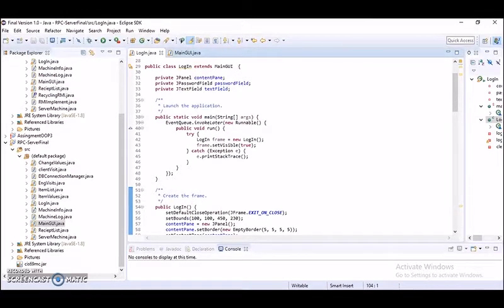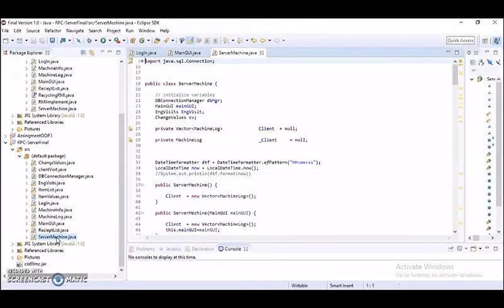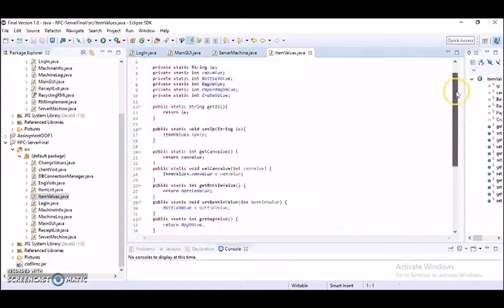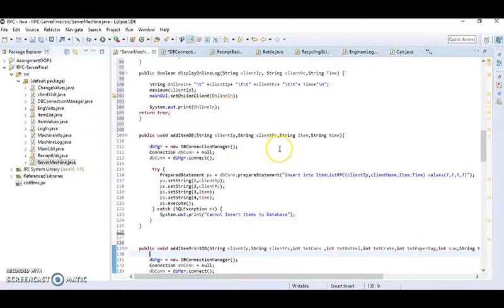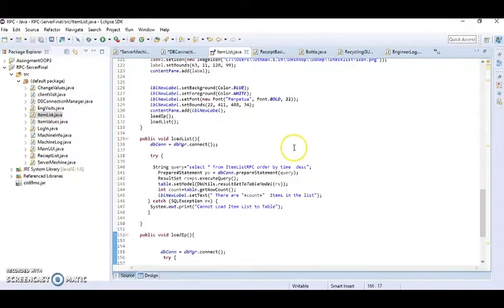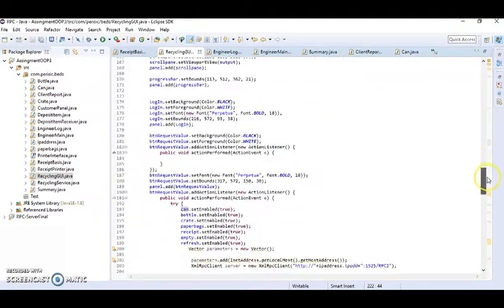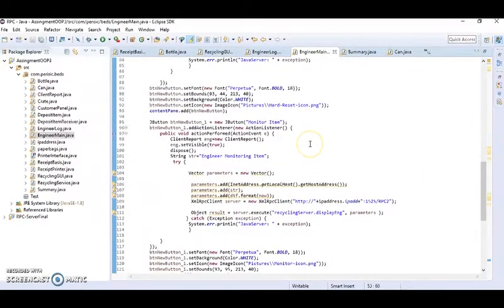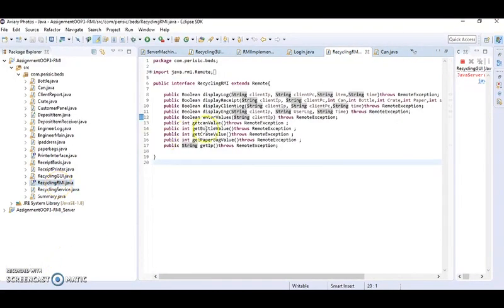Comparative Integrated Systems - XMLRPC & RMI Demonstrate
This video explains the coding parts of Assignment 2 XMLRPC & RMI (1624031 & 1624444)